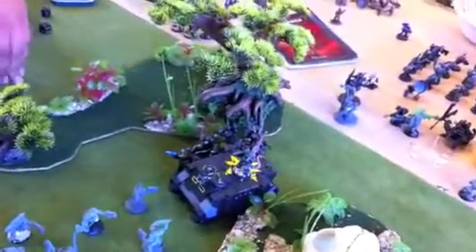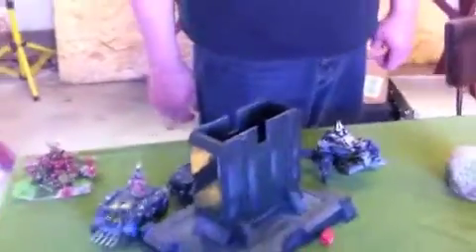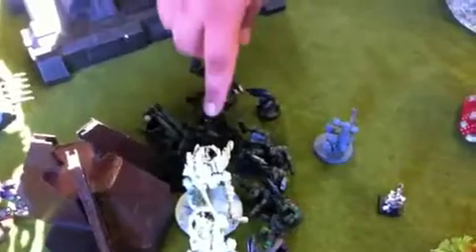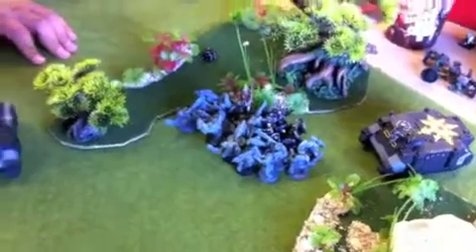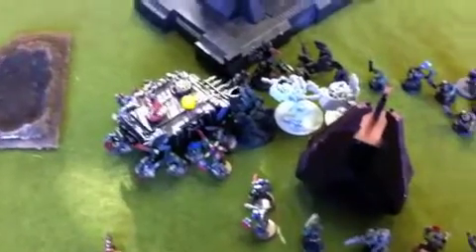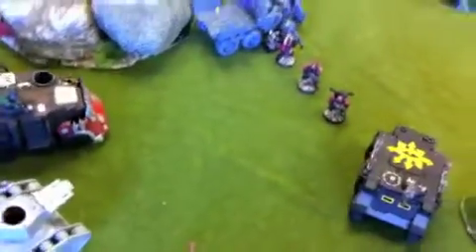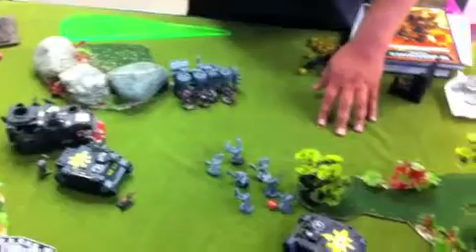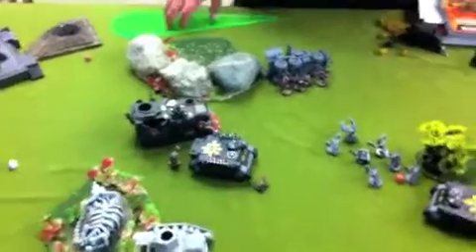Orks Vs CSM.m4v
RoboEd's Orks go up against Andre the Giant's CSM